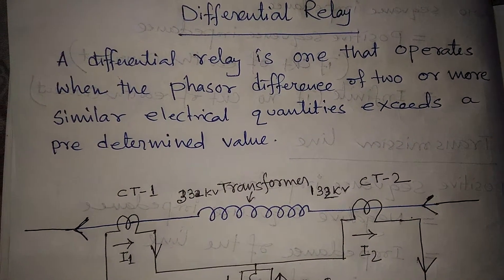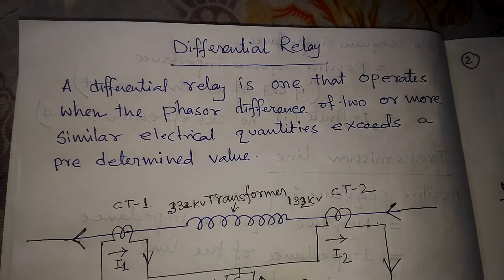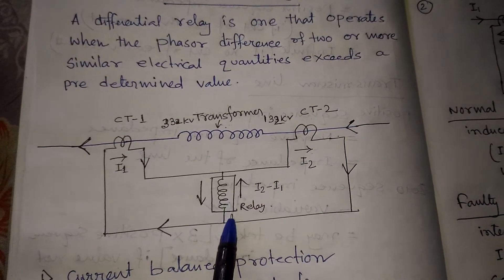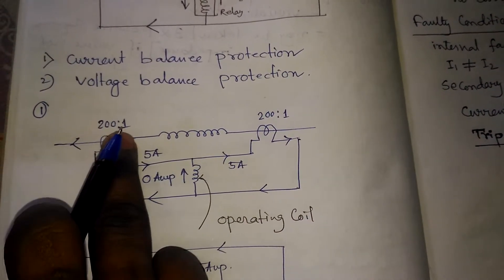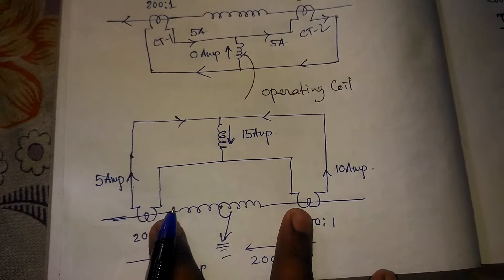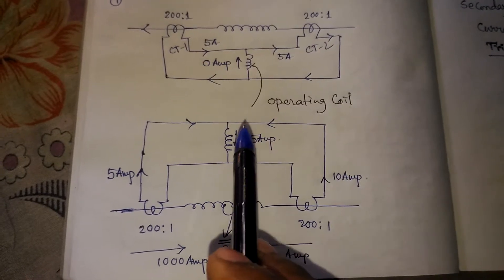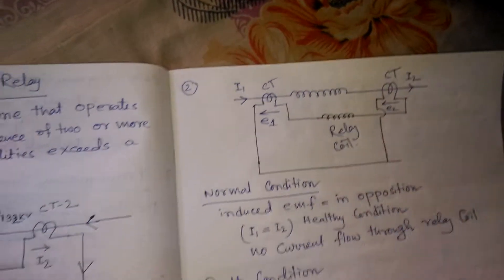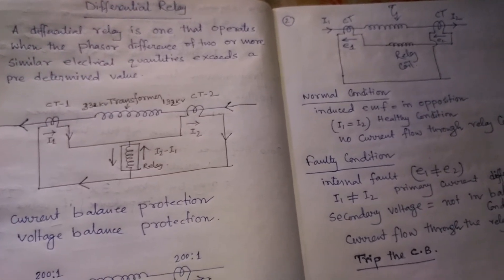Differential Relay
sub station
power plant
Transmission Line
Distribution Line
Power Transformer
circuit Breaker
C& R panel
control circuit